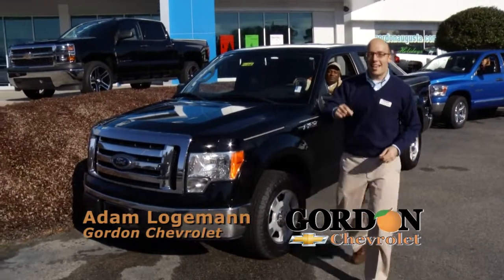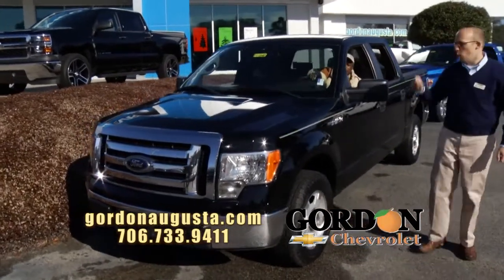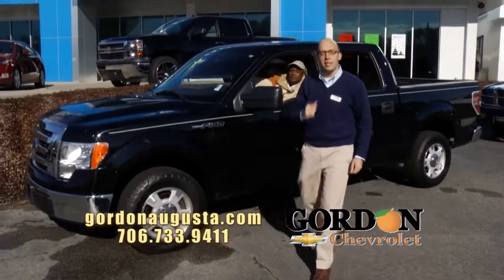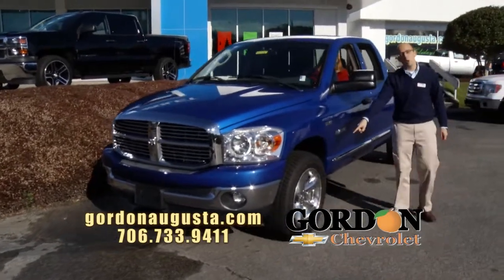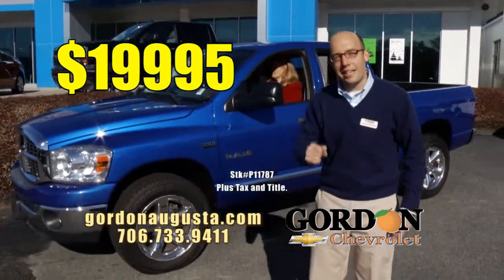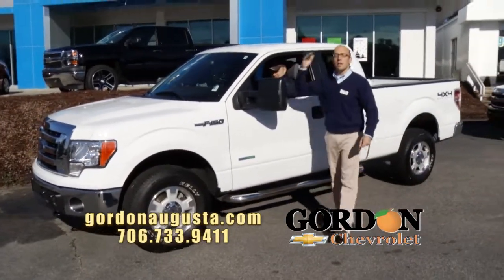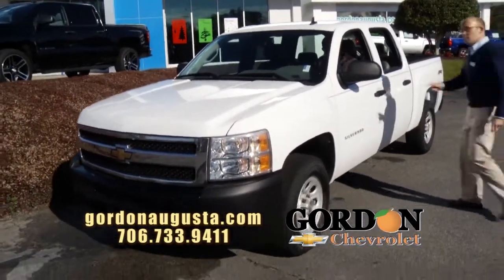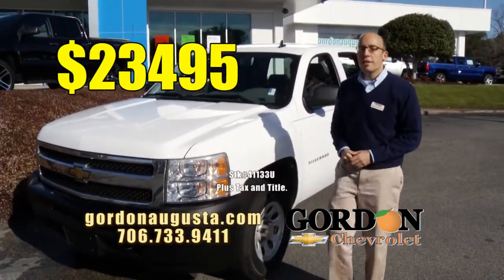Jan042014 LL Three